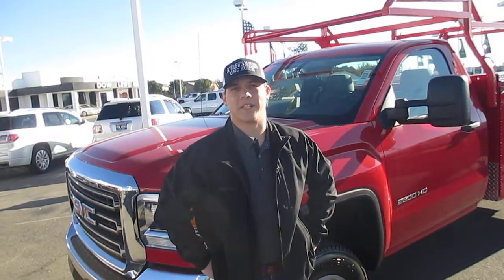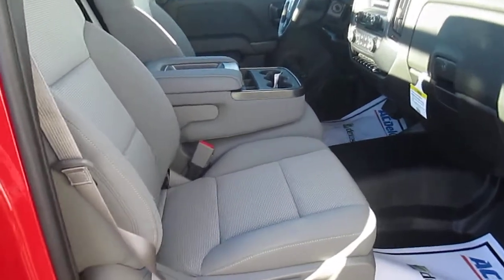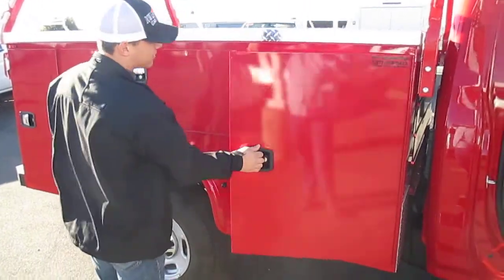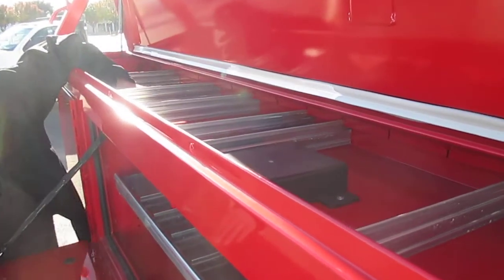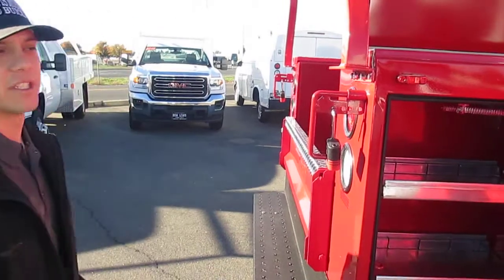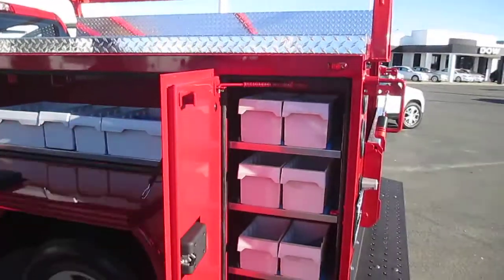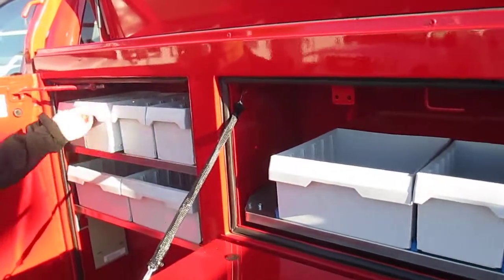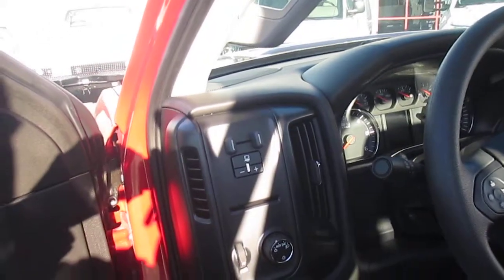Red Knapheide Service Body with Sortimo Package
Jordan shows off a new red 8' Knapheide Service Body mounted on a GMC chassis. This body has the master locking system, forklift loadable rack, and class IV receiver. It also has the famous Sortimo bin package option on the streetside to help stay organized.